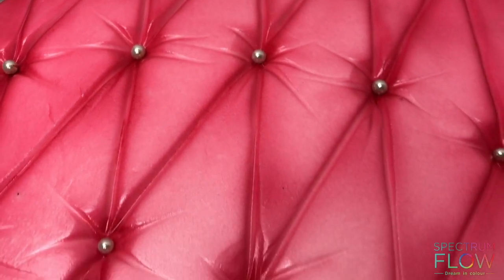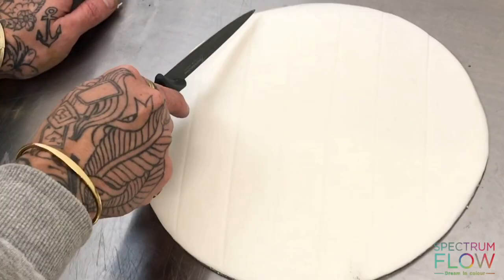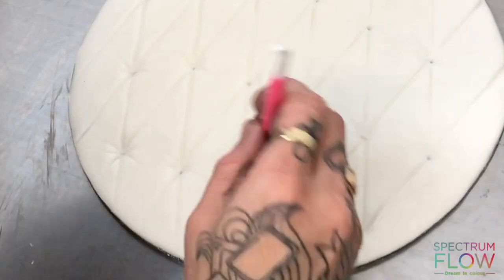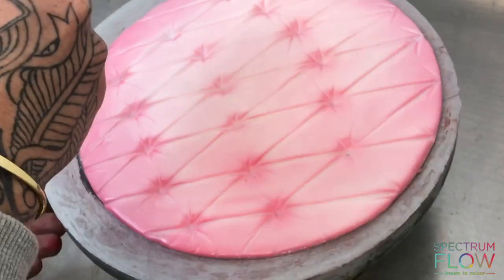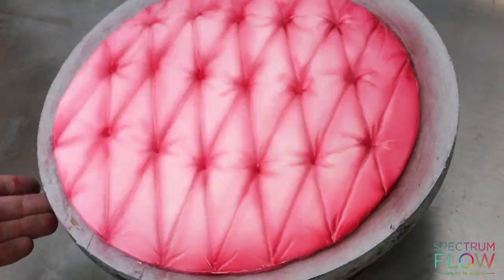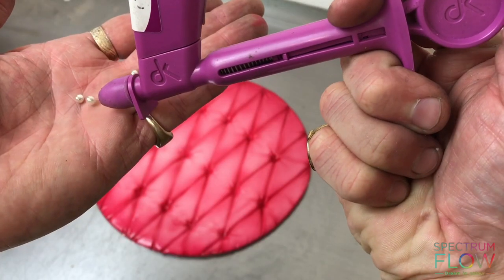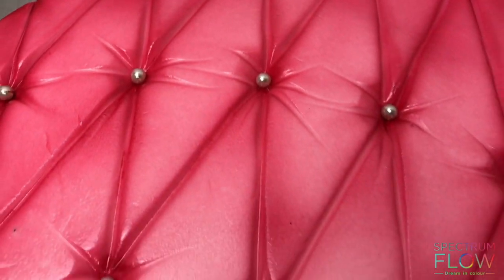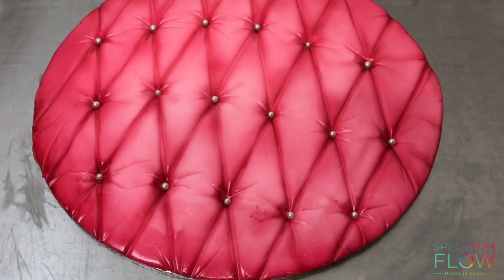How to Create a Cushion Effect with Spectrum Flow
The BakeKing shows us how to create this luxurious Cushion effect using Spectrum Flow. He also uses a dragéekíss to apply the pearls.